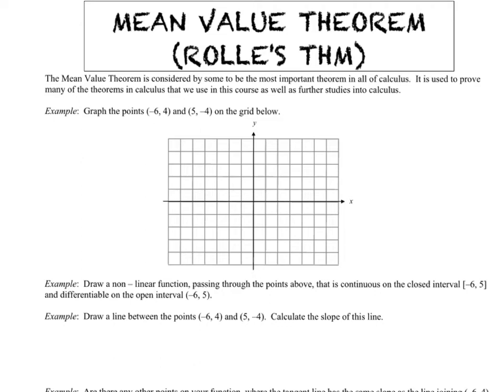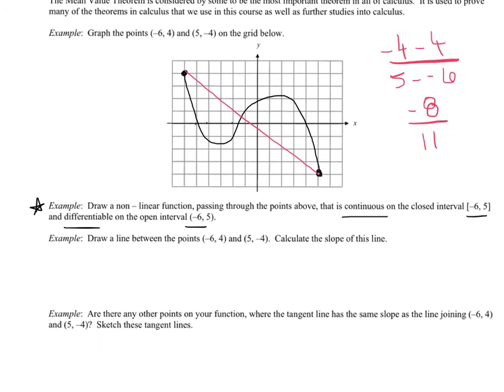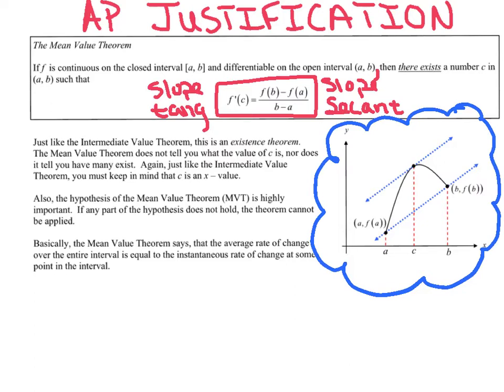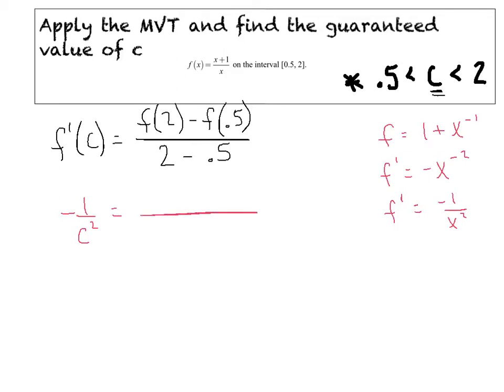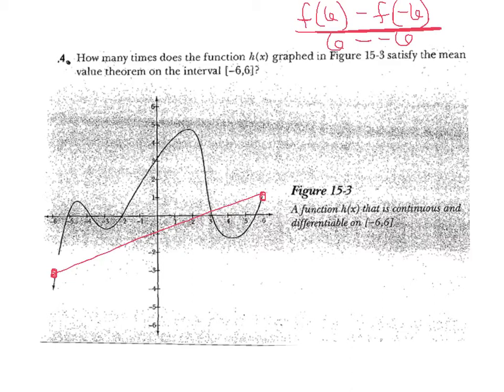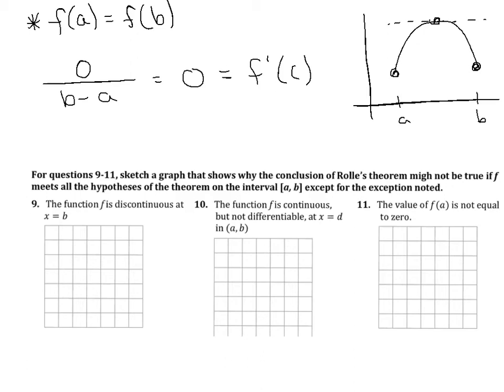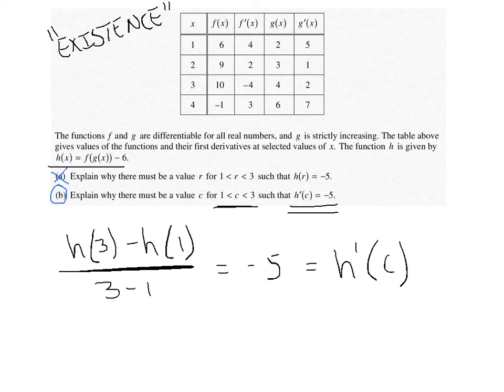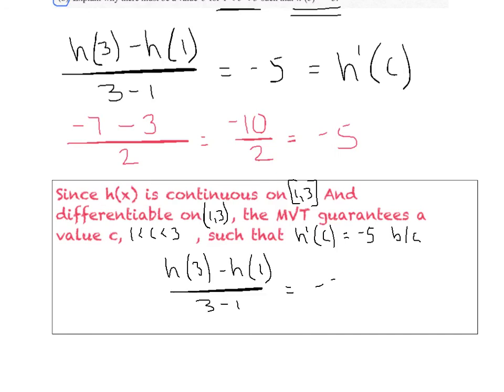REVIEW MEAN VALUE THM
REVIEW MEAN VALUE THM - We'll look at specific AP Calculus examples while focusing on appropriate justifications for free response questions.  Emphasis on drawing connections between the definition of the Mean Value Thm and it's graphical interpretation.  Over a finite interval we'll find how many times the "instantaneous rate of change" equals the "average rate of change".